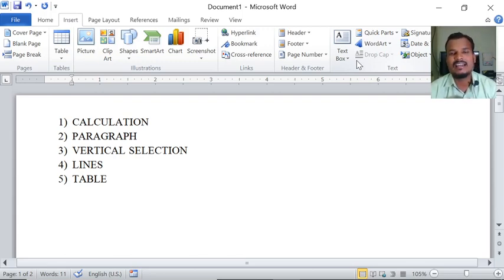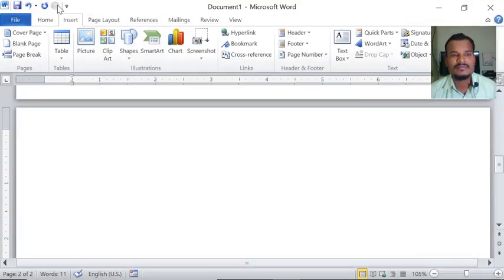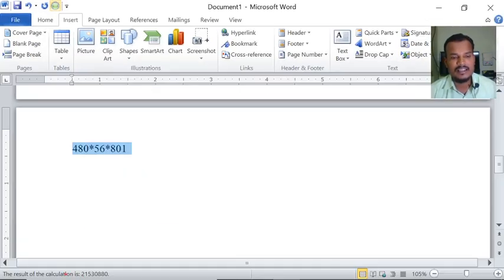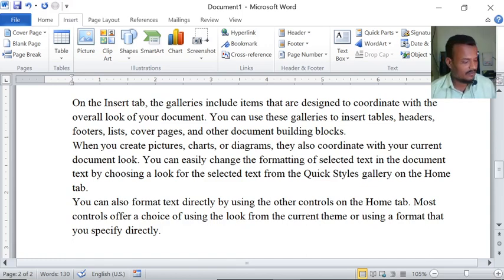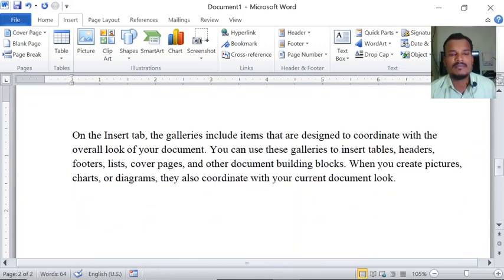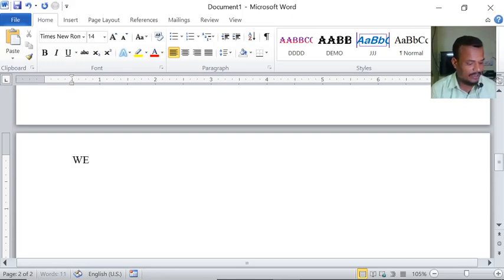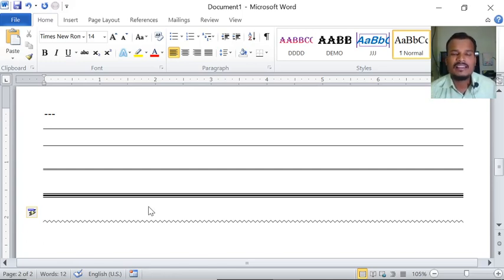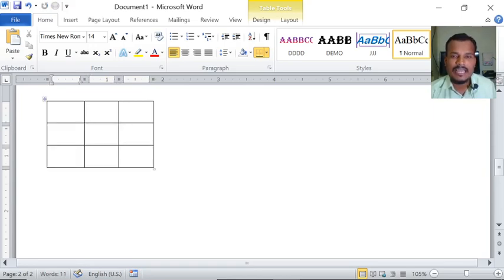Top 5 magical tricks in ms word || magical tricks to become expert in word || By Ravi sspet.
# Top 5 magical tricks in ms word #  magical tricks in ms word # By ravi sspet

Thanking you

Ravi.